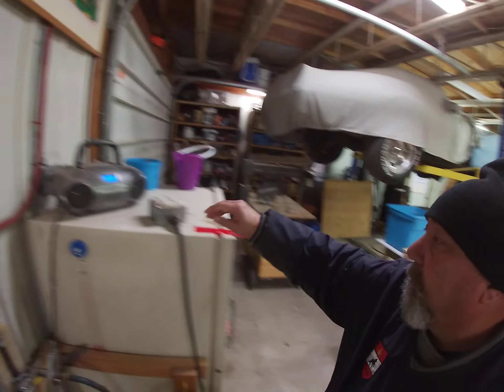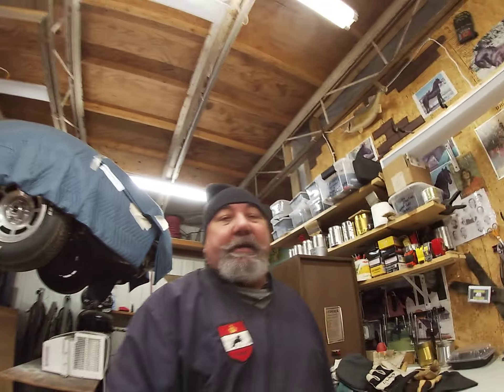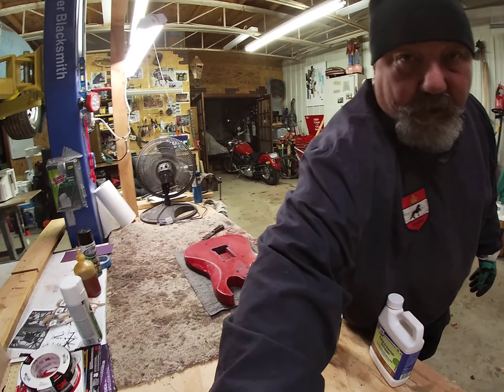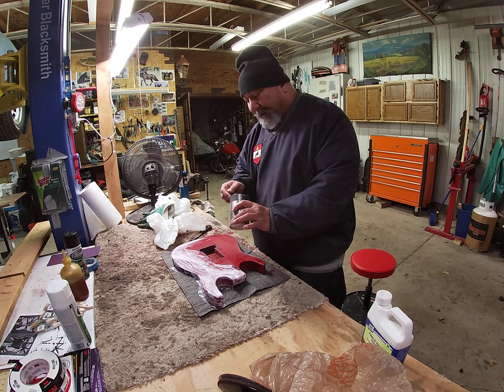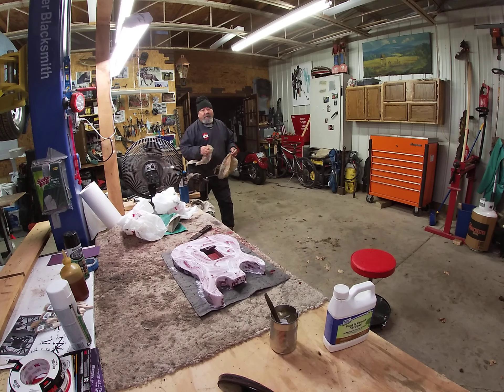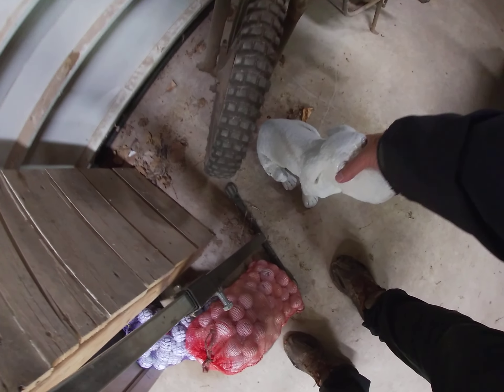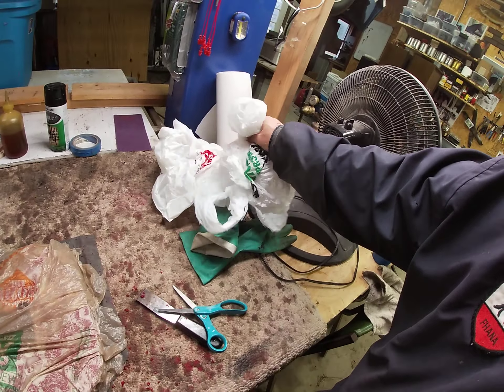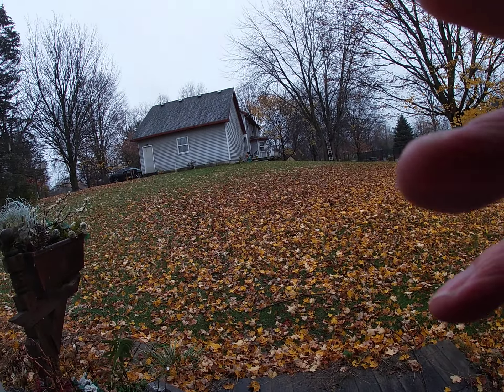02 More Guitar Work 11 12 21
Git sooooo sick of sanding sooooo - let's try stripping the paint off the EVH guitar .

See how it's done, man .

11/12/21 .